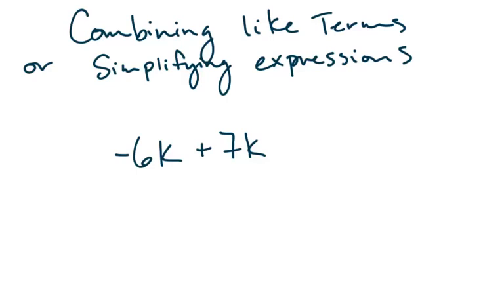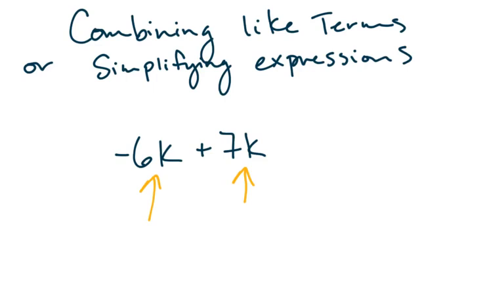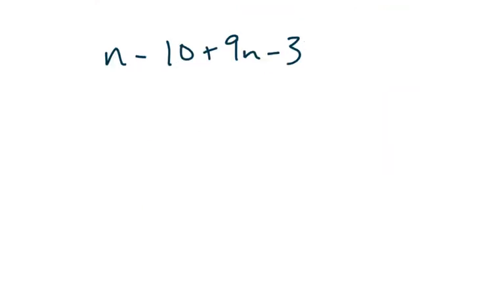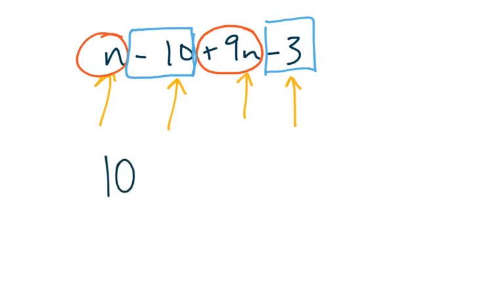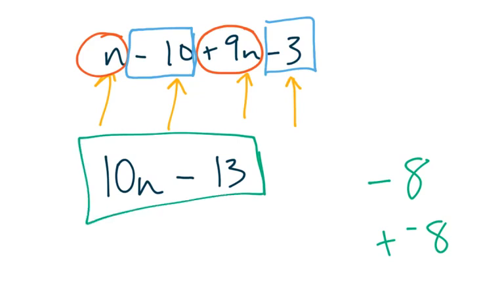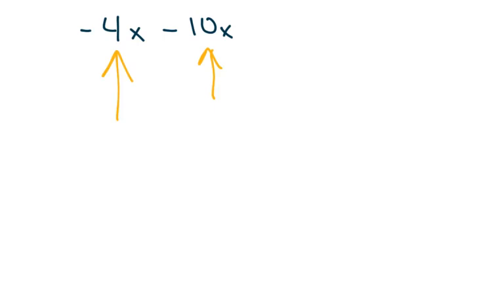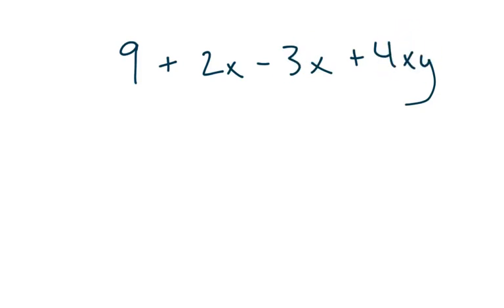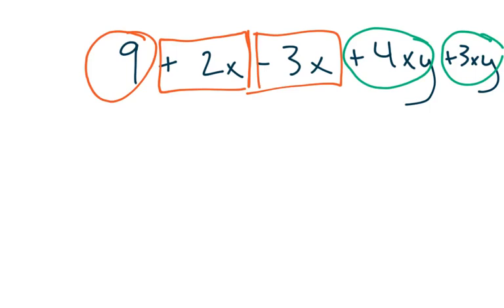Combining Like Terms- part 2